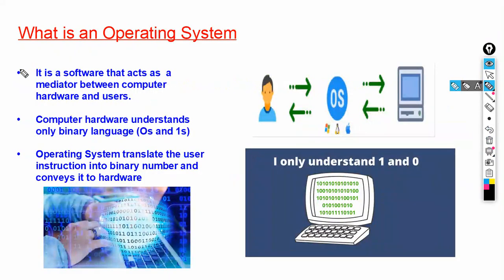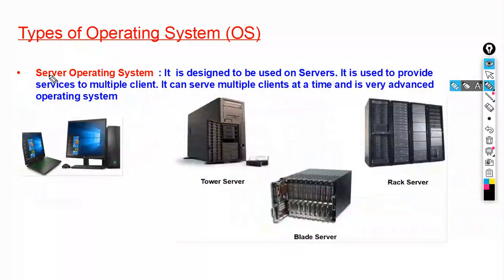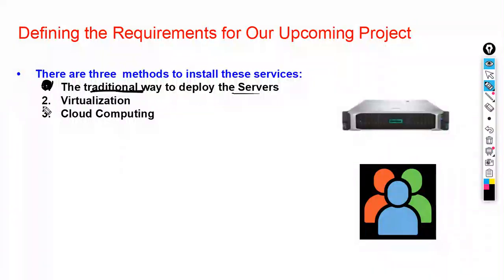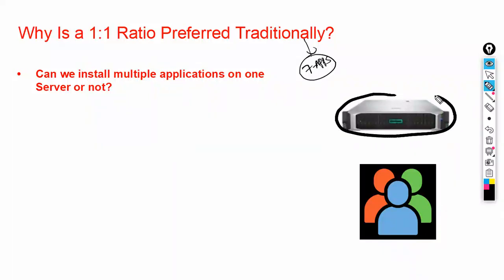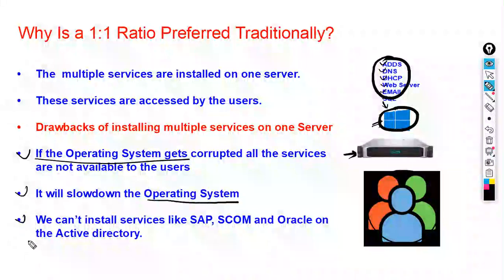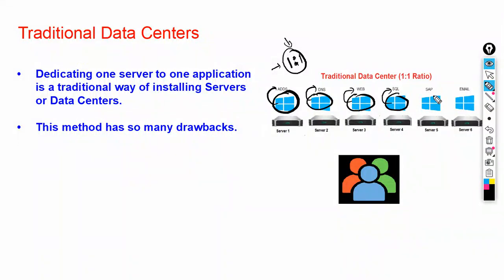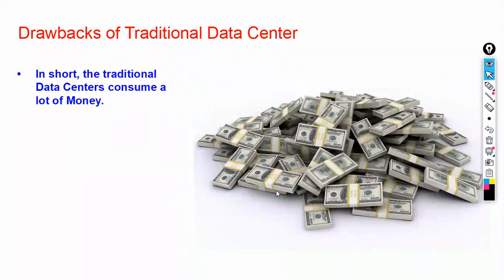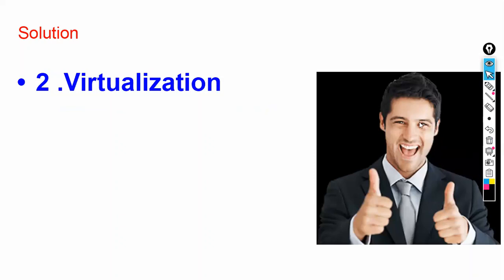Azure AZ-104: Introduction to Operating System and its Functions In English | Subscribe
Understanding the Role of Operating Systems: Client vs Server OS Explained!
Operating systems are the backbone of any device—be it your PC, server, or smartphone. But what exactly is an operating system, and why is it so important? 🤔 Let's dive into this crucial concept and break down the difference between client and server operating systems. This knowledge is key for anyone pursuing a career in cloud computing, network management, system administration, and cybersecurity.

At its core, an operating system (OS) is software that acts as an intermediary between the user and computer hardware. While humans communicate in languages like English, Hindi, or Arabic, computers understand only binary code (0s and 1s). The operating system translates user commands into binary so the hardware can process them. Without an OS, you'd have no way to interact with your device!

Types of Operating Systems:
Client Operating System:

Installed on: Desktops, laptops, tablets, smartphones.
Function: It allows these devices to obtain services from a server.
Examples: Windows 10, Windows 11, Linux (client versions).
Server Operating System:

Installed on: Servers.
Function: Provides services to multiple clients simultaneously. It's more advanced than client operating systems, designed to handle heavy loads and multiple connections.
Examples: Windows Server 2012, 2016, 2019, 2022, Linux (server versions).
For instance, your PC with a client OS can request web services from a server with a server OS. This server may be serving hundreds or thousands of requests from clients at any given time!

Client vs Server OS: Key Differences
Client OS: Designed for single-user devices like personal computers.
Server OS: Built to manage multiple client connections, typically found in enterprise environments like data centers, web hosting, or cloud infrastructures.
Why You Should Know This for Azure AZ-104
As you prepare for the Azure AZ-104 exam, a strong understanding of the operating system's role is essential. Whether you're deploying virtual machines (VMs) or configuring Azure environments, grasping how client and server operating systems work together helps you manage your infrastructure effectively.

💡 Want more insights like this? Stay ahead in the tech game with expert guidance!

Stay updated on the latest in system administration, cloud computing, and cybersecurity. 🔔

Enroll in our specialized courses on cloud computing and virtualization Enhance your skills with our in-depth training programs and take your career to the next level!